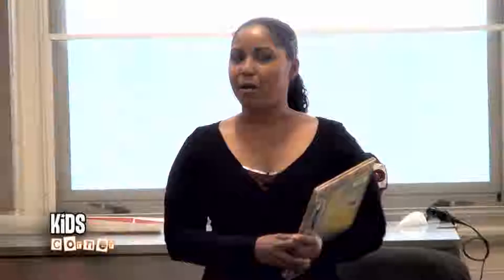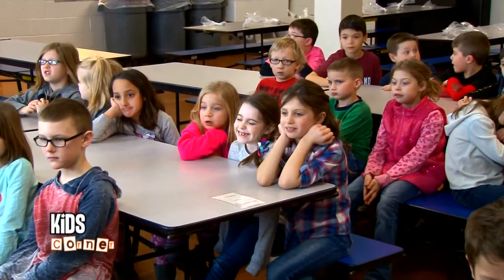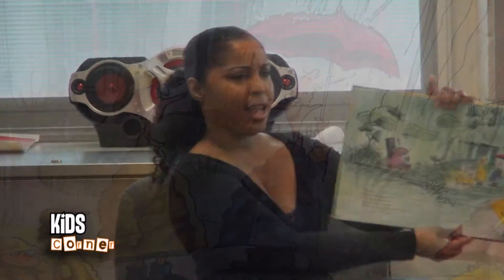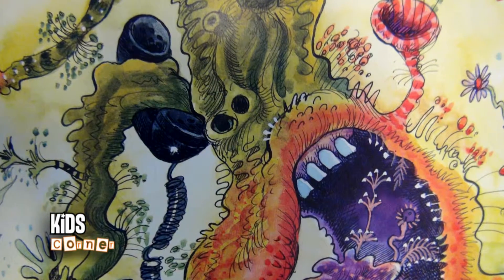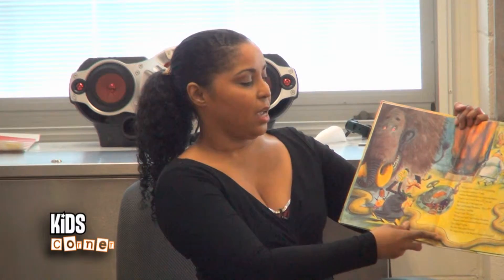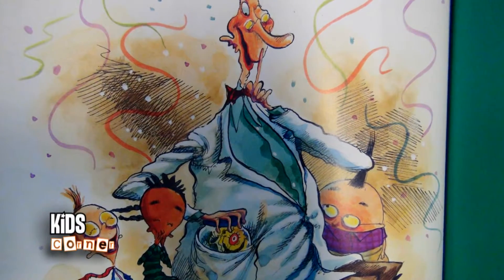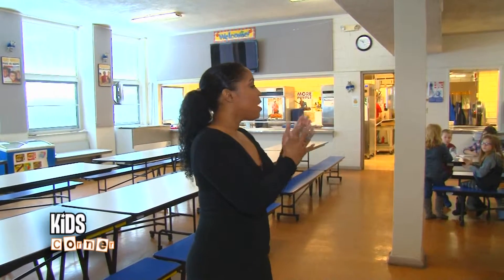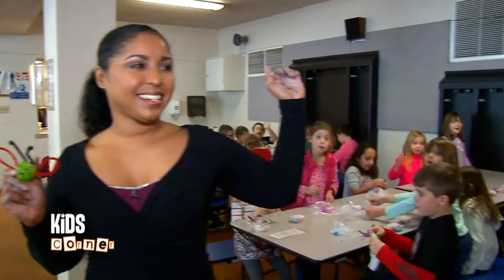Kids Corner: Poland Union Elementary 2-19-16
Armstrong Local Programming, Boardman, OH:  Miss Alene returns to Poland Union Elementary and reads 2 stories about flies and fungus plus a craft where kids make their own creatures.